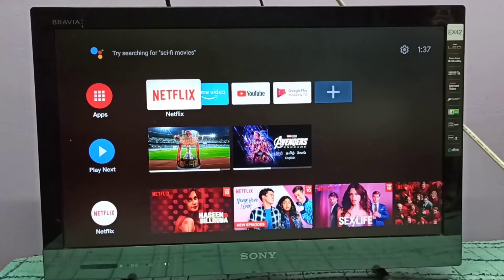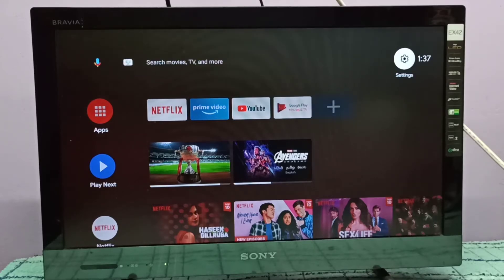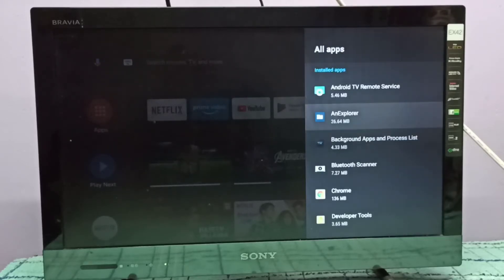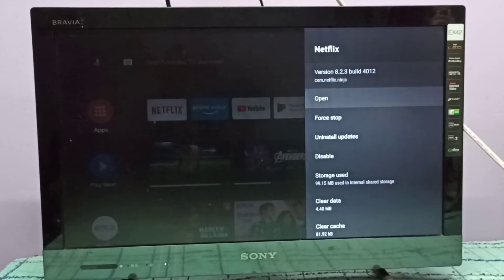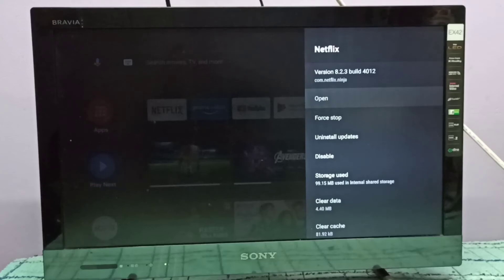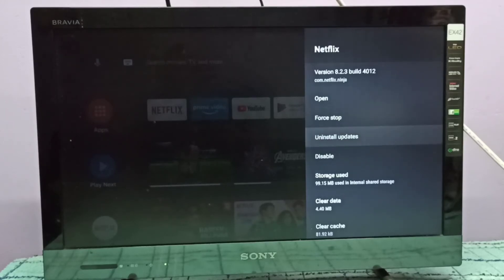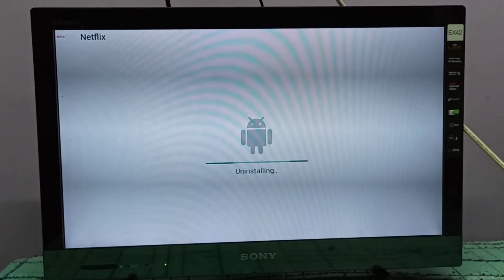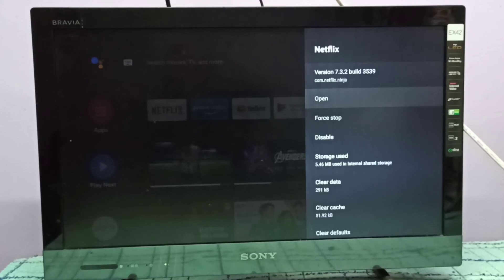Mi TV Stick : How to Downgrade an App in Xiaomi Mi TV Stick | Uninstall App Updates